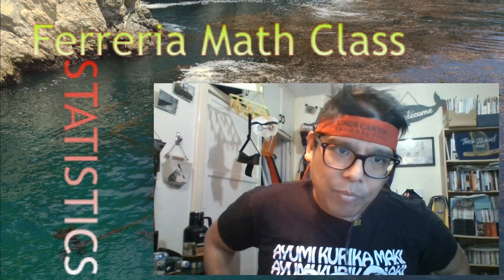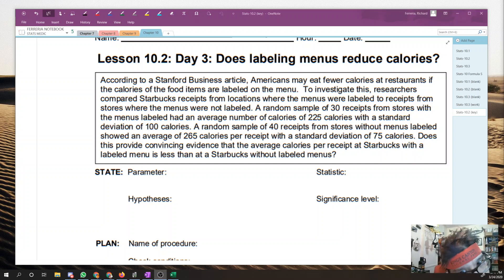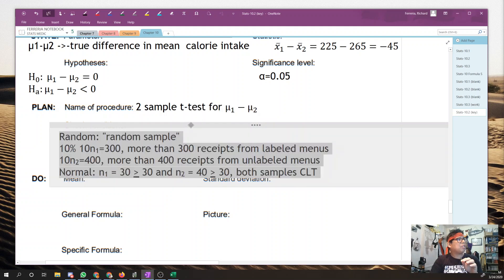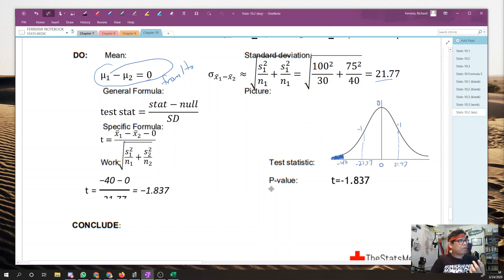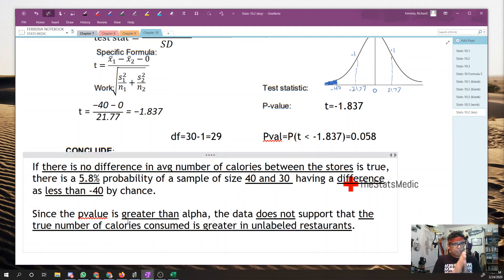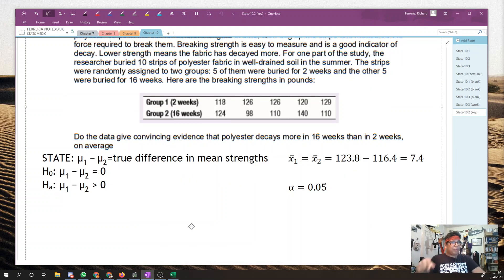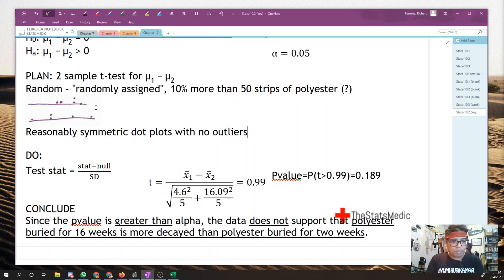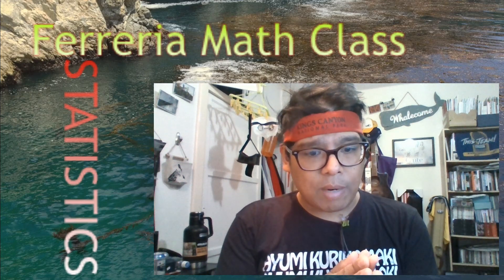Stats Medic 10.2 Day 3 - Significance Test for a Difference in Means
AP Statistics
Hypothesis Tests for a difference of means